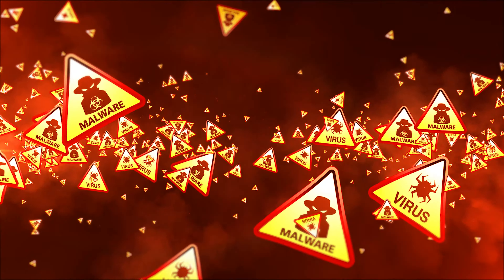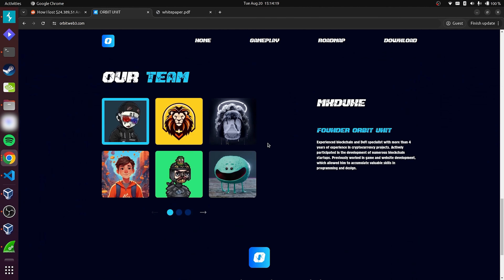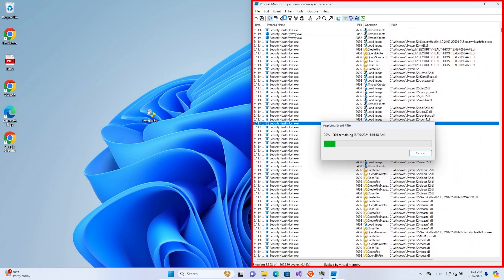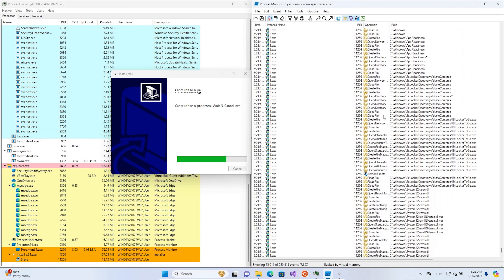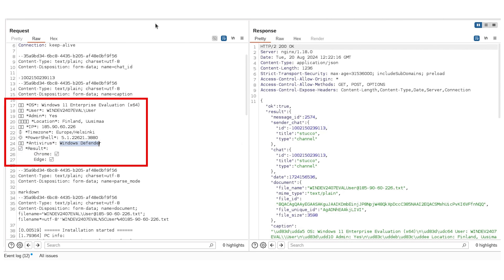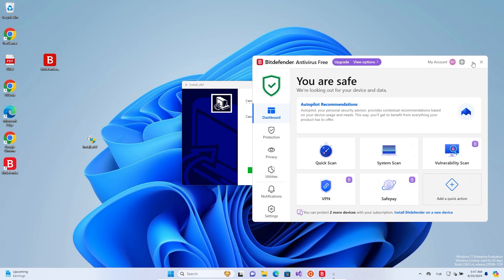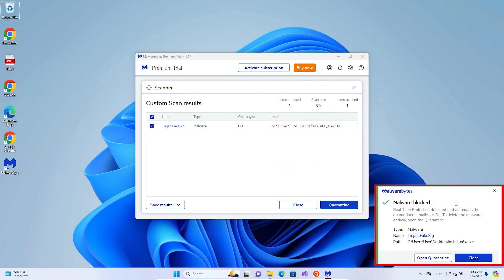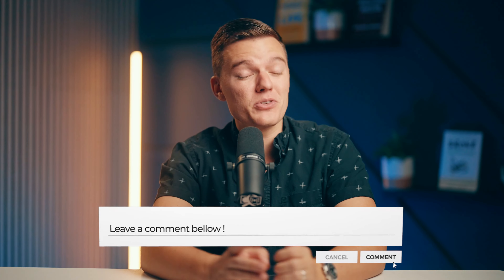$24,000 Hacked! Is Microsoft Defender Failing Us?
Imagine waking up to find $24,000 missing from your account—despite having two-factor authentication (2FA) enabled!  That’s exactly what happened to one unlucky individual who downloaded a seemingly harmless game. But what’s even more shocking? The malware bypassed all security measures, including 2FA, leaving their bank account drained and their online accounts compromised.

In this video, we dive deep into this real-life case study and put Microsoft Defender to the test. Does it have what it takes to stop advanced threats like this? We ran an experiment comparing Microsoft Defender with top-tier antivirus solutions like Bitdefender and Malwarebytes. The results might make you rethink your current security setup.

What You’ll Learn:

- How a simple game download led to a $24,000 loss
- How malware bypassed two-factor authentication and hijacked accounts
- Why Microsoft Defender (or Windows Defender, as it was known before) didn’t detect the threat—and how Bitdefender and Malwarebytes performed differently
- Key lessons and tips to protect your devices from these advanced threats

Key Takeaways:

- Microsoft Defender vs. Sophisticated Malware: it may not be enough
- Advanced malware tricks even the best defenses
- Why Bitdefender and Malwarebytes stood out during testing
- Essential cybersecurity tips to avoid being the next victim

00:00 Introduction
01:51 Real-Life Malware Case Explained (Bypassing the 2 FA On the Google Account)
02:53 Malware Installed Malicious Chrome Extension Disguised As Google Key
03:16 Recreation of the Whole Incident In a Controlled Environment
03:56 Running the Malware On the Test Machine To See How Microsoft Defender Will Handle It
06:22 Malware Installed the Fake Chrome Extension Disguised As Google Key
06:55 Once the Malware Collected All of Your Data Through the Telegram Bot
07:10 All Data Was Encrypted Using AES
07:40 Microsoft Defender Was Useless (No Alerts,  No Popups)
08:19 Bitdefender In This Case Scenario
08:45 Bitdefender Caught the Malware and Shut It Down Before It Can Steal Any Serious Information
08:57 Bitdefender Didn't Stop the Malware Immediately, But It Stepped In When It Mattered Most
09:13 Bitdefender Proved That It's More Than Capable To Stop the Malware
09:33 Malwarebytes In This Case Scenario
09:39 Malwarebytes Flag the Threat Instantly Right In the Installation Stage
10:28 The Final Verdict